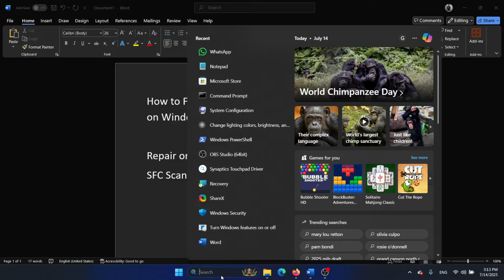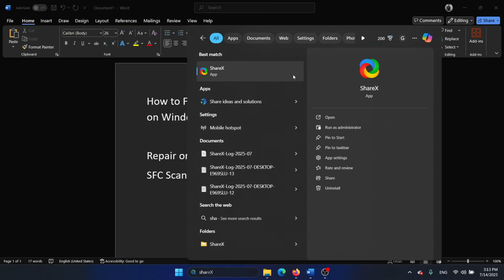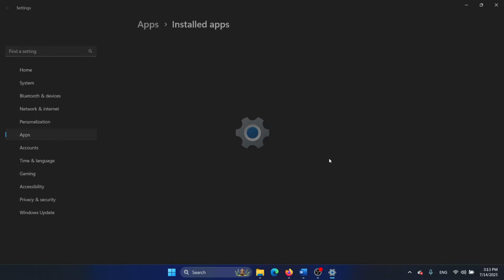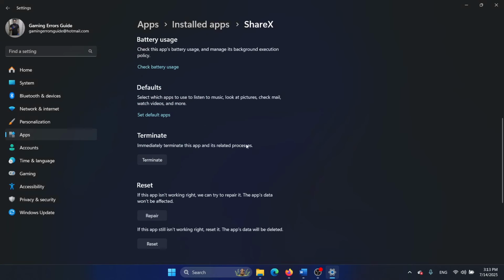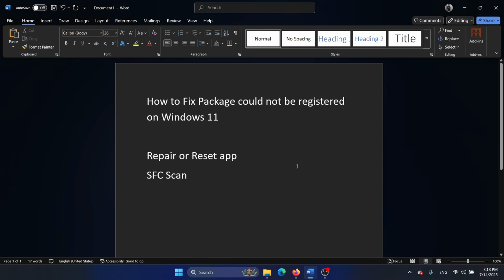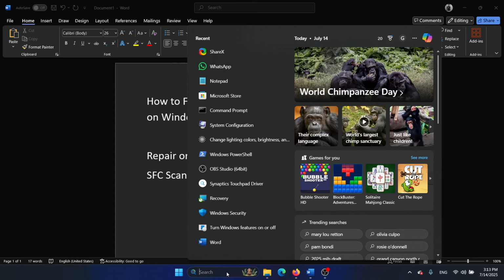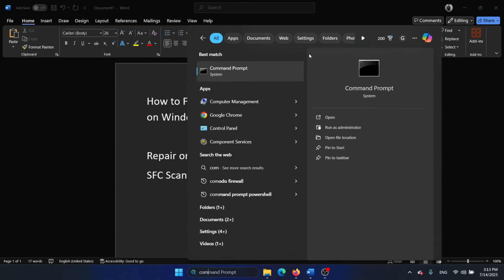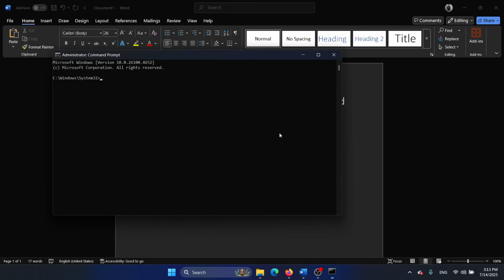How to Fix Package could not be registered on Windows 11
Video Title:  How to Fix Package could not be registered on Windows 11

If you wish to Fix Package could not be registered on Windows 11 then please watch this video.